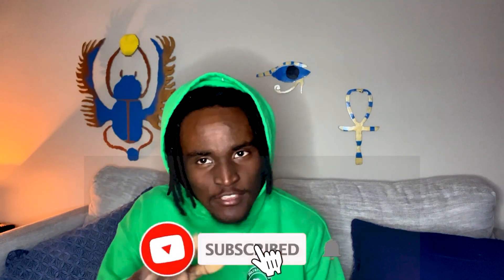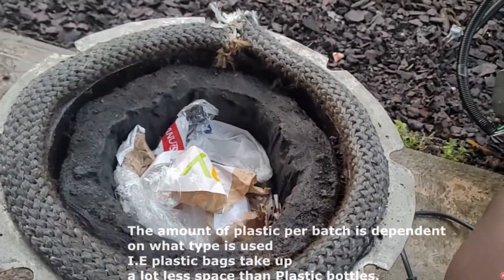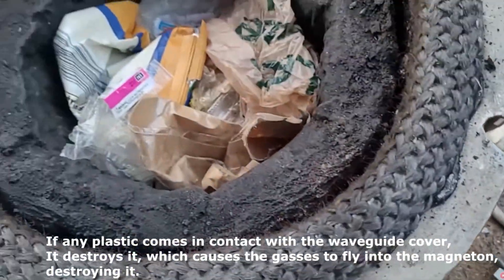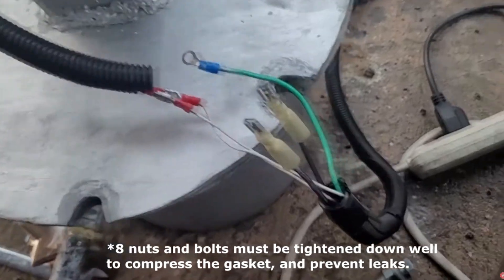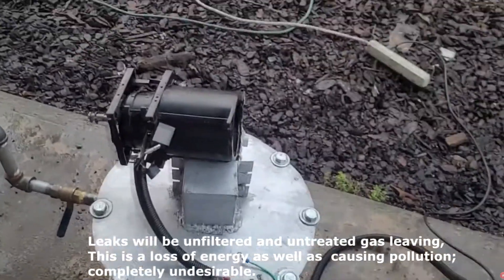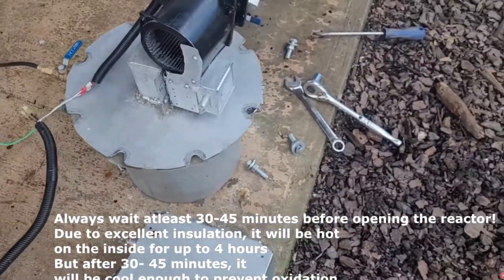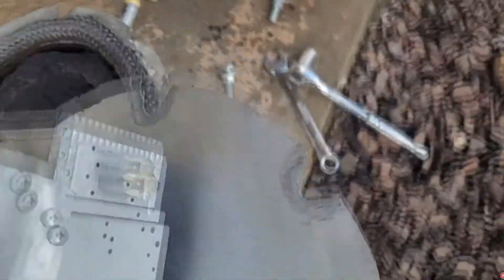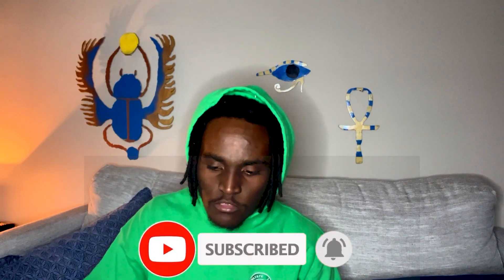THIS REACTOR SUCKS! | Reacting to My First Reactor